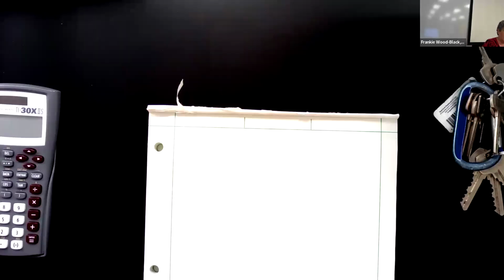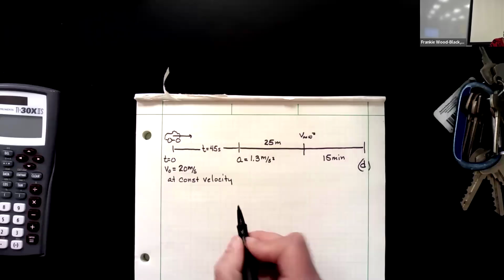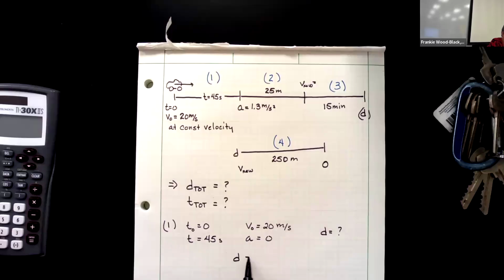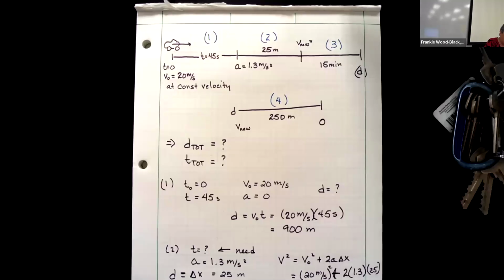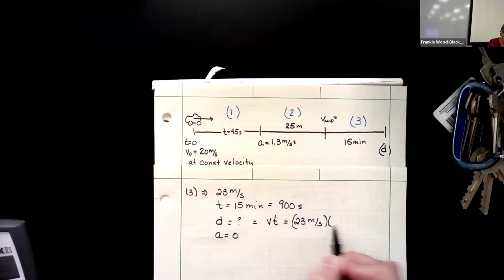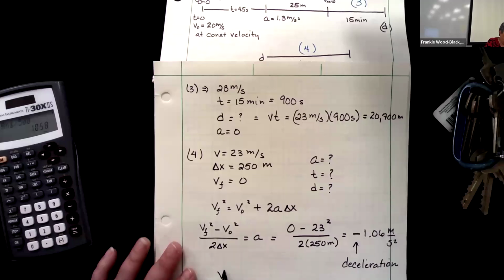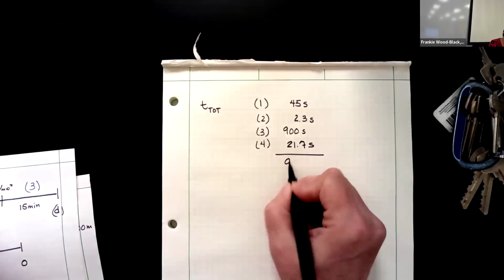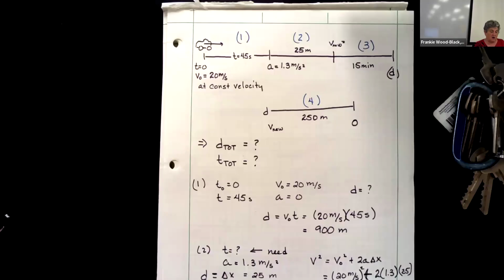Complex 1-D Motion Problem - 4 Parts